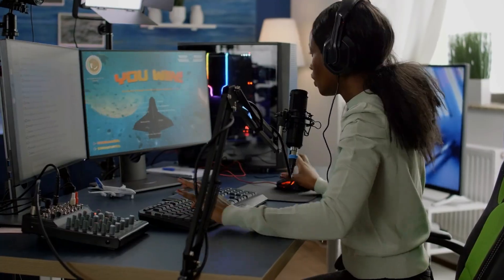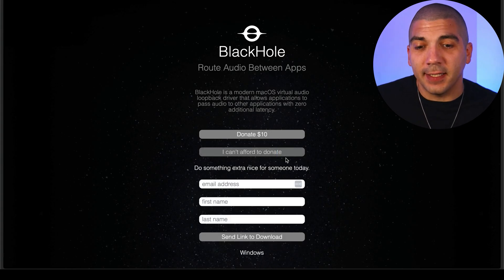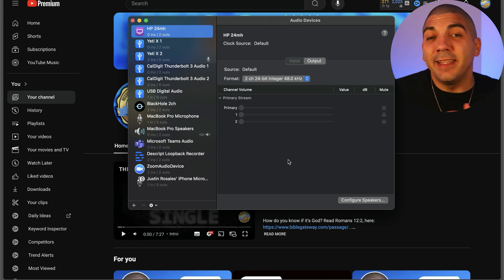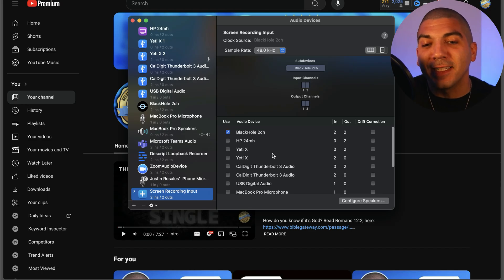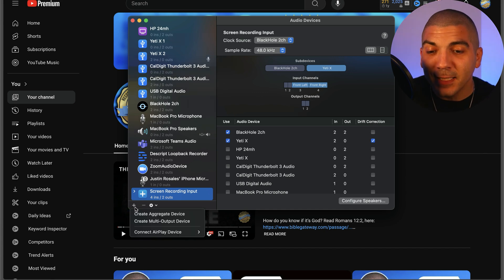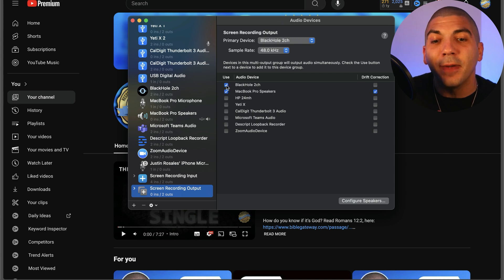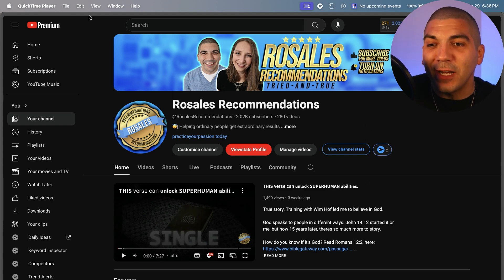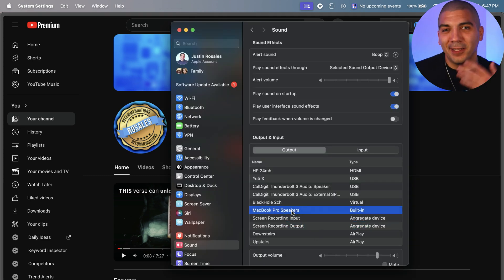How to Screen Record on Mac (with Audio / Microphone) for FREE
Welcome to our comprehensive tutorial on how to screen record on a Mac with audio for free! This guide will show you how to capture both internal audio and microphone input, making it perfect for video game streaming, recording tutorials, presentations, and more. Let's get started.

Steps Covered:
1. This will allow you to record internal audio.
2. Audio MIDI Setup: Open Audio MIDI Setup by holding Command and pressing Spacebar to search for it.
   - Create Aggregate Device: Click the plus button, select "Create Aggregate Device," and rename it to "Screen Recording Input." Check "Blackhole 2 Channel" and optionally, your microphone.
   - Create Multi-Output Device**: Click the plus button again, select "Create Multi-Output Device," and rename it to "Screen Recording Output." Check your default audio device (e.g., MacBook Pro Speakers) and "Blackhole 2 Channel."
3. Configure Sound Settings: Open Sound settings by holding Command and pressing Spacebar. Under Output, select "Screen Recording Output."
4. Start Screen Recording: Open QuickTime Player by holding Command and pressing Spacebar. Navigate to File, then New Screen Recording.
   - Set Options: Go to Options, select "Screen Recording Input," and choose how much of the screen you want to record.
   - Begin Recording: Press Record and capture your screen. Press Stop when done.
5. Check and Finalize: Ensure the recording worked by playing it back. Return to your Sound settings to switch back to your default audio device.

Happy recording!